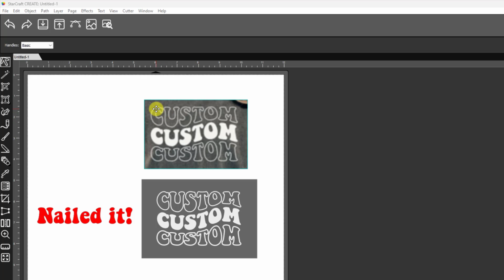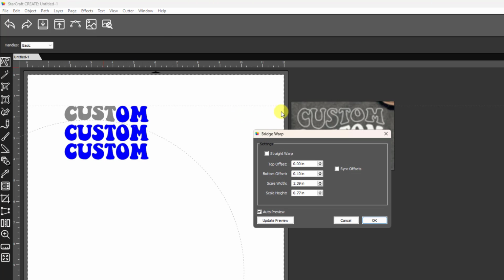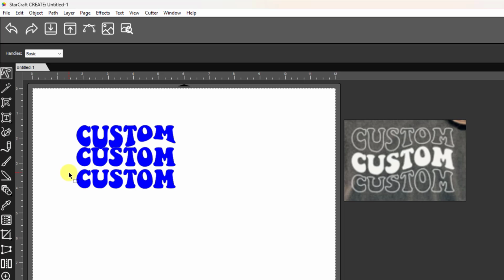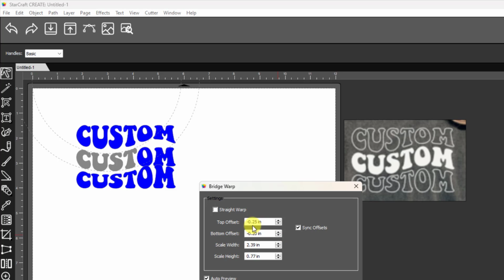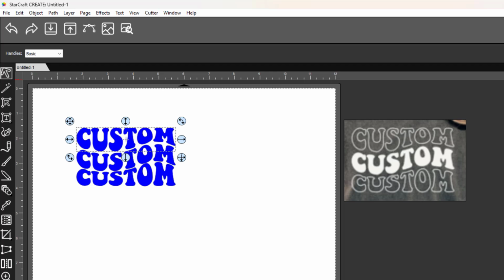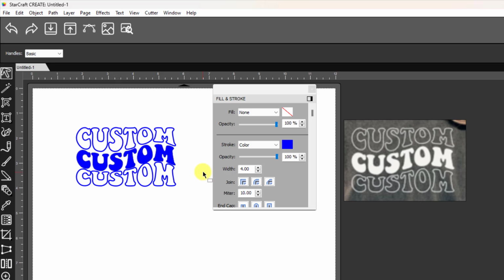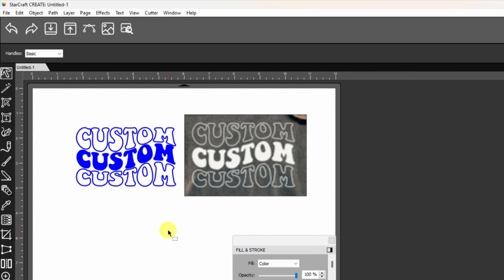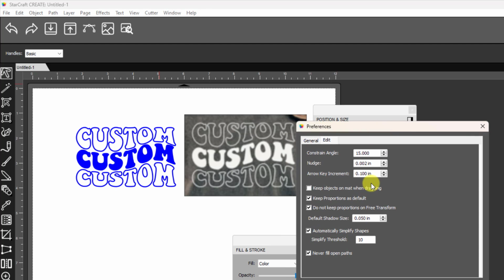SCAL and CREATE Custom Warping Text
This video shows how to warp text into a wave effect but keeping the top and bottom rows horizontal.  While StarCraft CREATE was used for making this video, the EXACT same steps would be used in Sure Cuts a Lot.